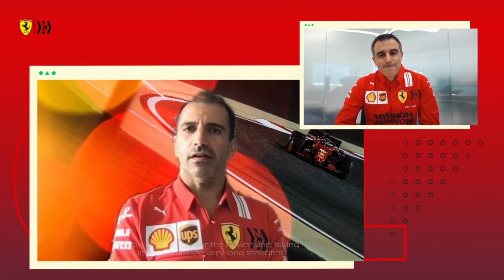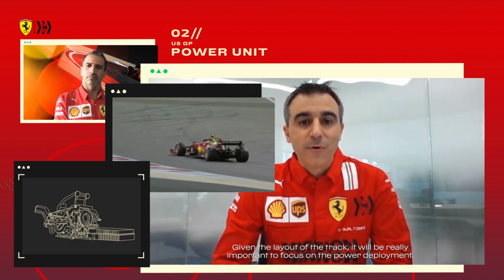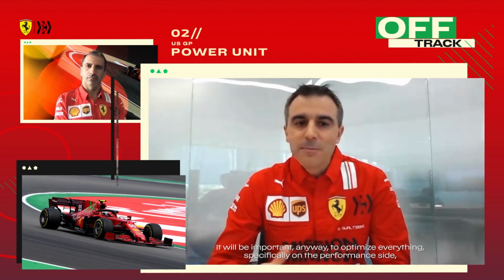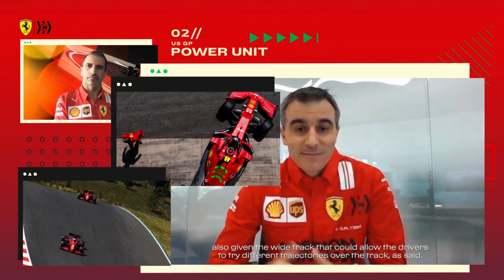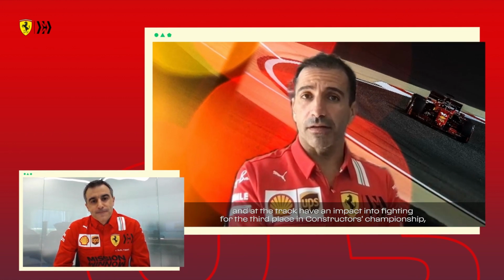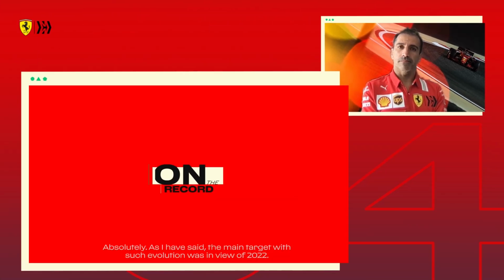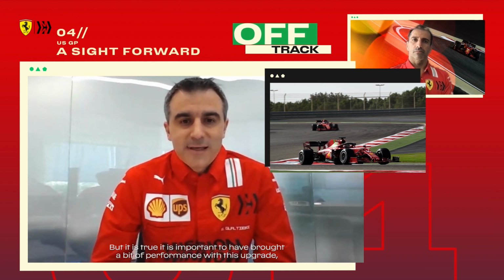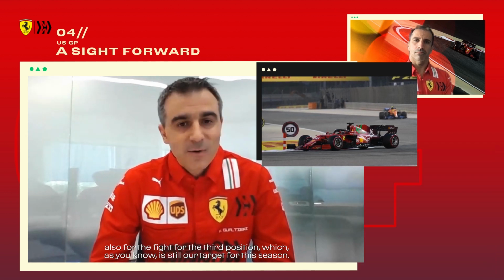Scuderia Ferrari - United States Grand Prix – Rediscovering the Americas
Formula 1 returns to the United States for the first time since the start of the Covid-19 pandemic. This weekend, Scuderia Ferrari Mission Winnow is racing at the Circuit of the Americas, on the outskirts of Austin, in the 17th round of the 2021 season. It’s the ninth race to be held at the Texan track since it was first used in 2012.

Track notes. The track is a favourite with the drivers because of the layout that combines long straights and complex sequences of corners and is great fun to drive at the wheel of a Formula 1 car. Some of the corners take their inspiration from other famous tracks, such as the first sector in Suzuka and the Hockenheim motodrom section. From the start straight, the drivers tackle a steep climb with a gradient of over 11% up to turn 1, with the apex at the top of the hill, which means it can be tricky to find the right line. From here the track plunges into a series of high speed esses on the way to turn 10 which is blind before the hairpin at turn 11. This leads onto the longest straight section of one kilometre, before the driver has to brake hard for turn 12 leading into the final sector, which is the slowest part of the track. The last two left handers lead onto the start-finish straight. The track is very wide in parts, to allow for a variety of lines, although it was clear last time here in 2019 that, off the racing line, the track is very bumpy. There are two DRS zones, one on the main straight and the other between turns 11 and 12.

Programme. Charles Leclerc, who turned 24 last Saturday and Carlos Sainz, will take to the track for the first time on Friday at 11.30 local (18.30 CET.) for the first free practice session, with the second starting at 16 (23 CET). The third practise is on Saturday at 13 (20 CET), while the grid deciding qualifying session starts at 16 (23 CET). The United States GP starts on Sunday 10 October at 14 (21 CET).